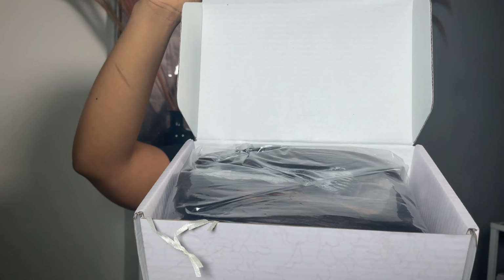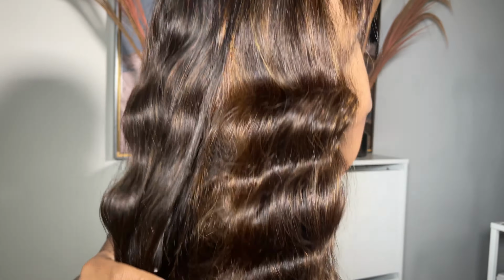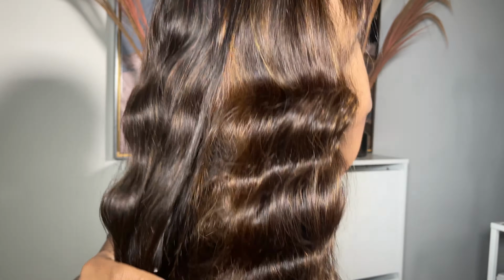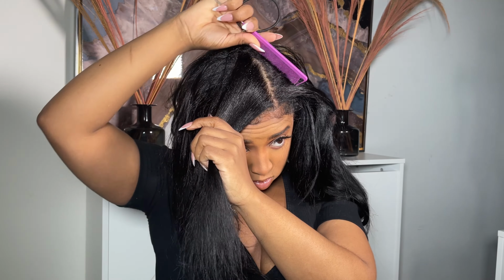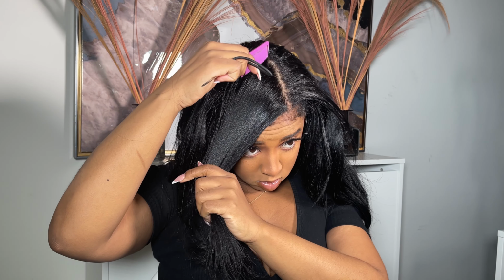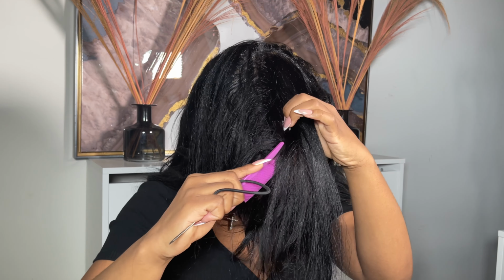Pretty Brown Highlights | How To Flawless Natural U part Wig For Beginners | Beauty Forever Hair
I’m Wearing: Brown Highlight Body Wave u part wig 24inch